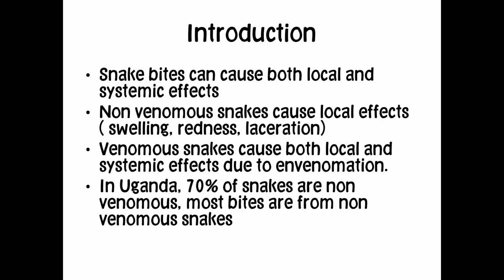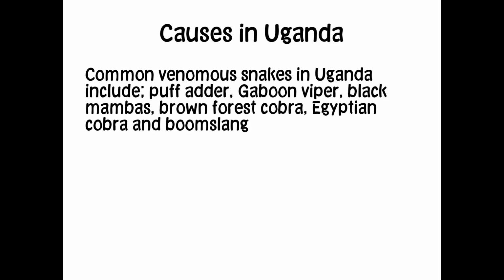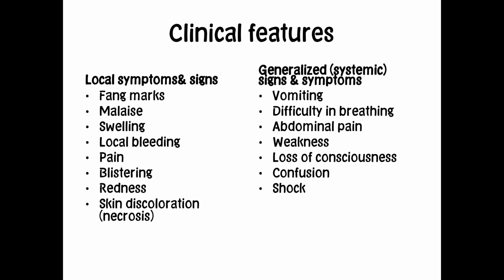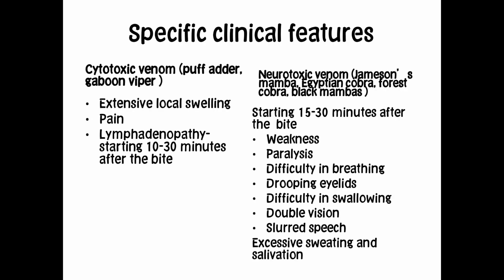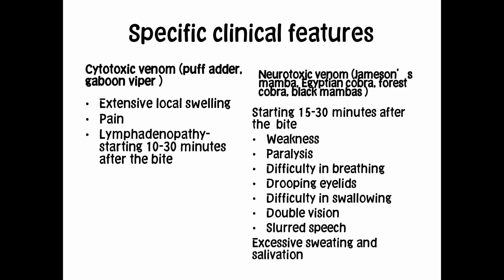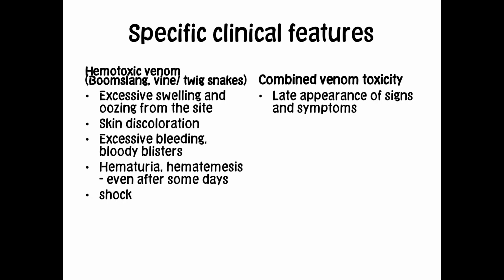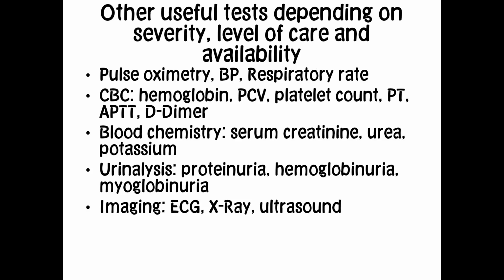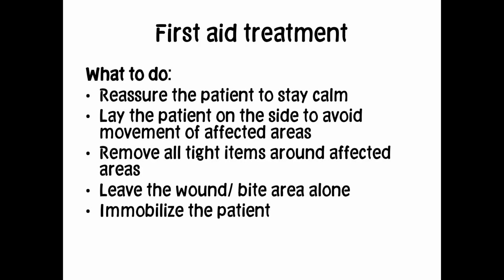management of snake bites